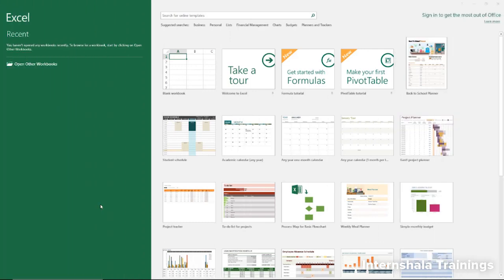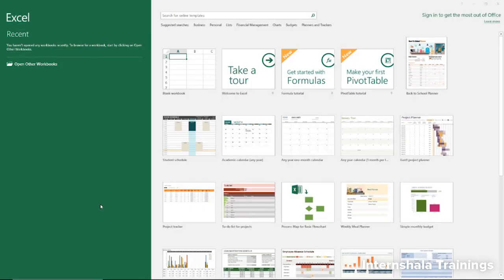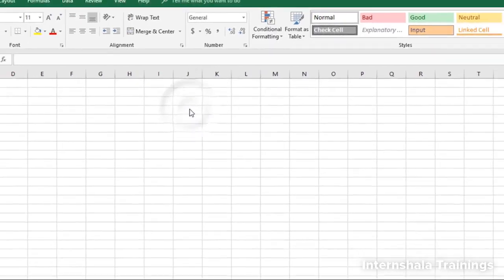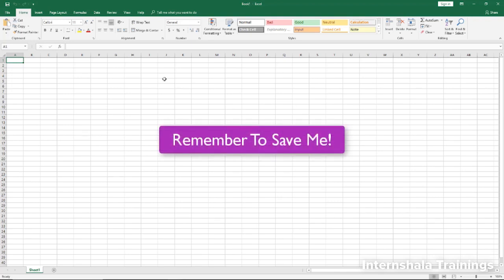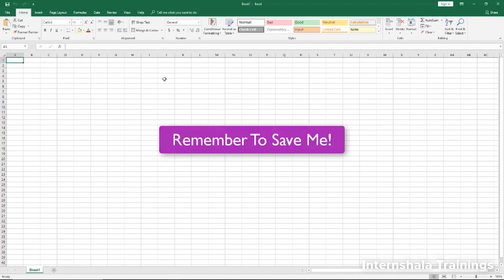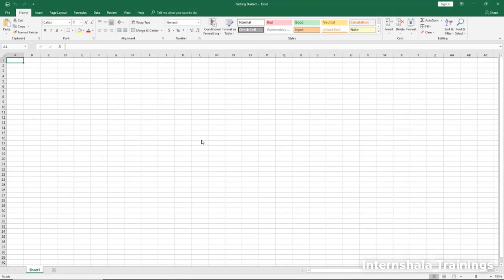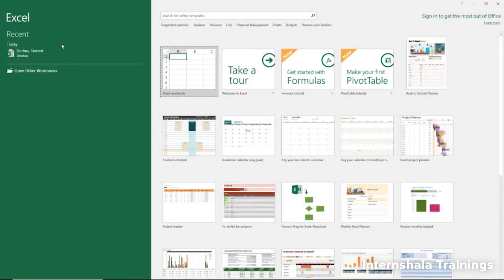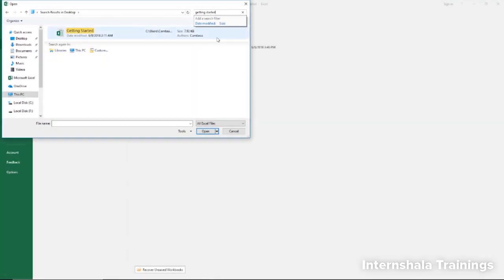|| advance Excel|| [video -3 ] {module 1} how excell works _ like, share and subscribe